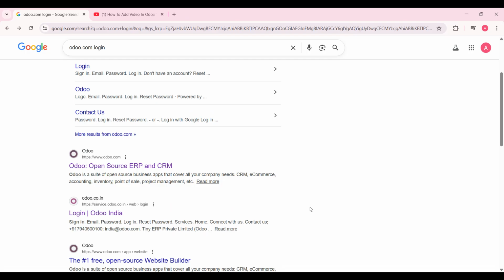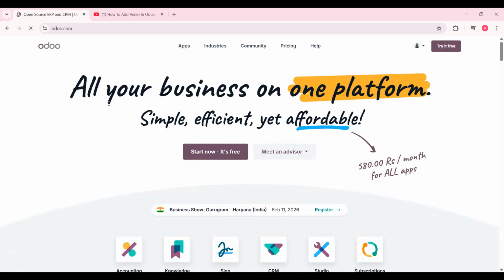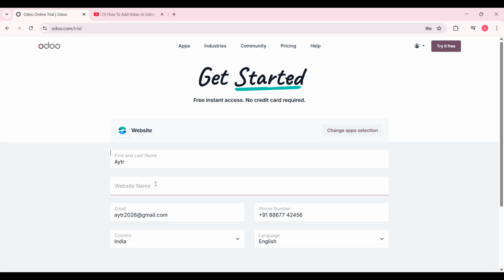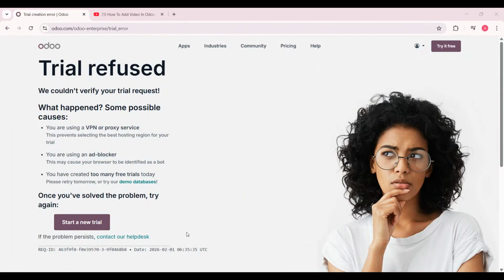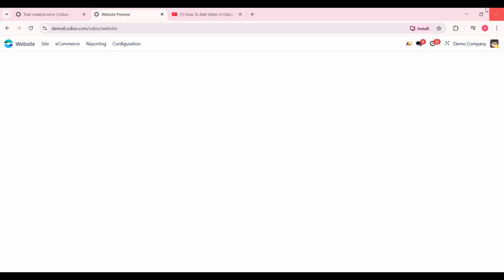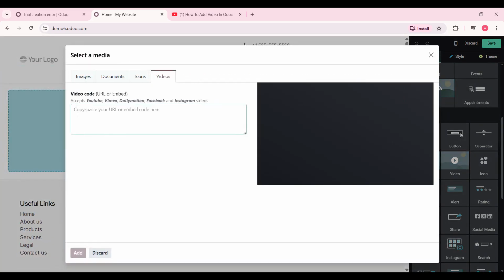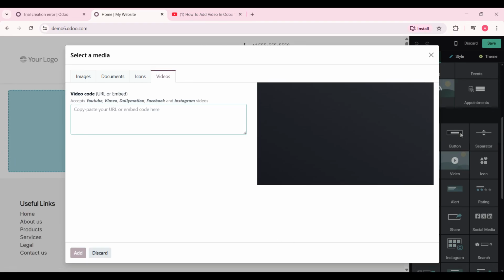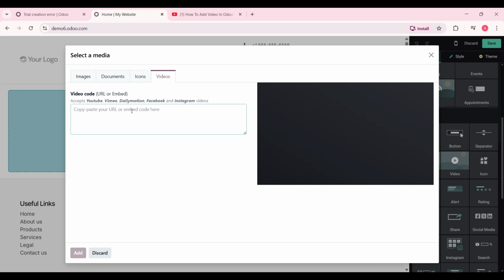How To Add Video In Odoo Website (2026 Easy Guide)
Learn how to add and embed a video in your Odoo website using the built-in website editor. This step-by-step tutorial is perfect for beginners building websites in Odoo.

Timestamps:
00:00 Intro and overview
00:20 Accessing Odoo website
00:46 Starting a free Odoo website
01:10 Skipping setup and opening editor
01:32 Enabling edit mode
01:52 Adding a video block
02:25 Embedding a video link